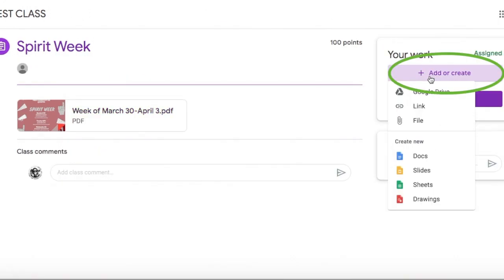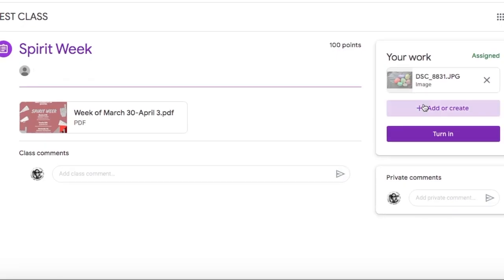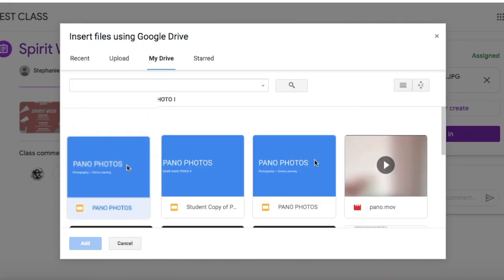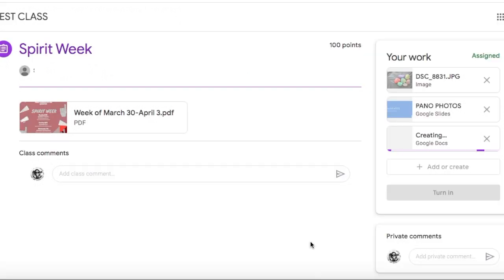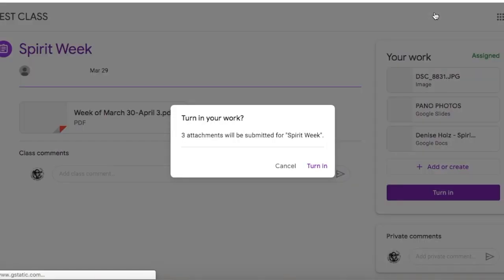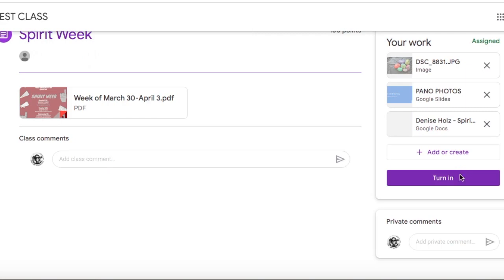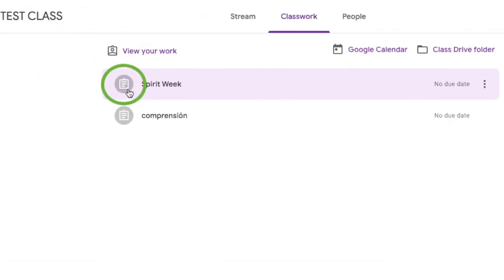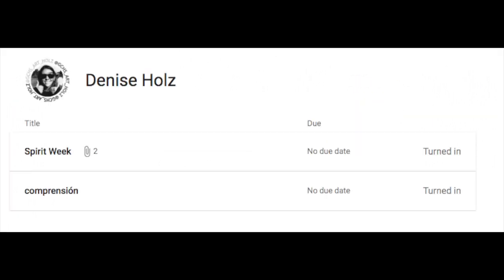How to submit & turn in an assignment on Google Classroom